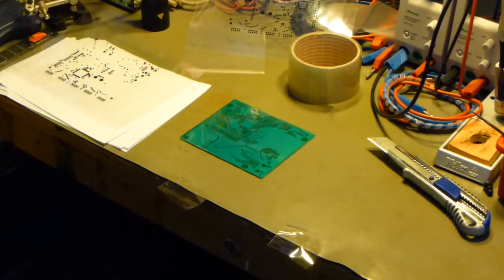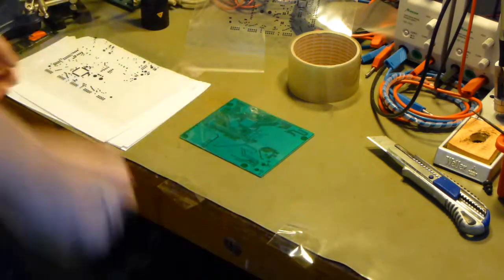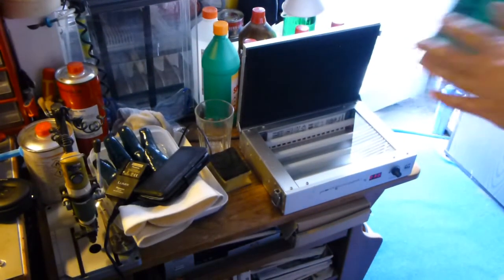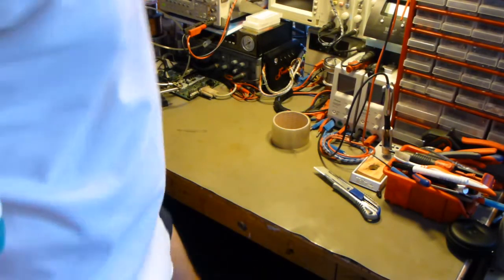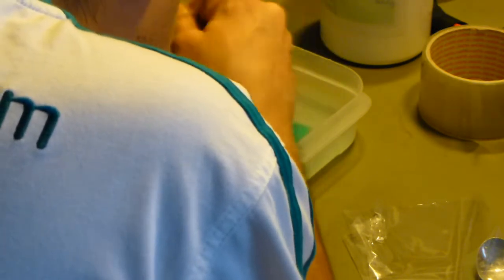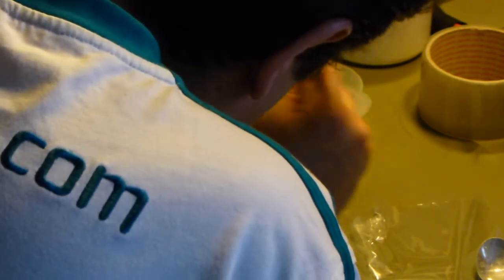Ultimate sensor board: Solder resist layer for your PCBs in detail: Part 2 of 2.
In this video I equip the ultimate sensor board PCB with a solder resist layer in form of a laminate (Bungard Dynamask). First step in this procedure is to laminate the blank resist layer onto the PCB. Second step (part 2) is exposing and developing the laminate layer. Finally the laminate is hardened out.